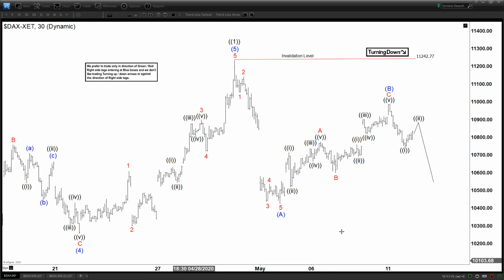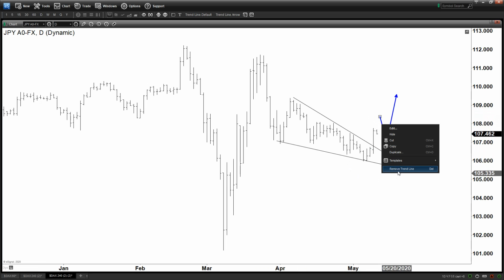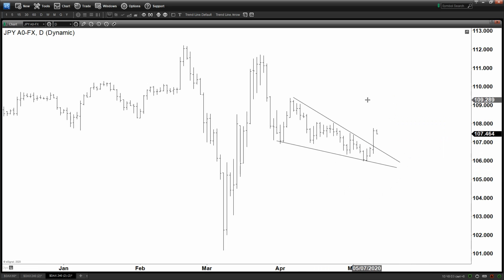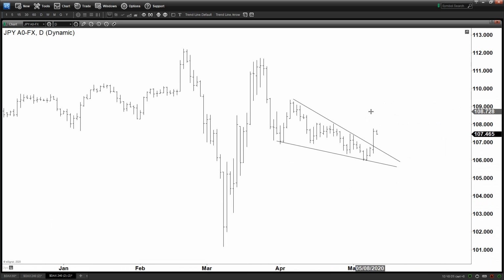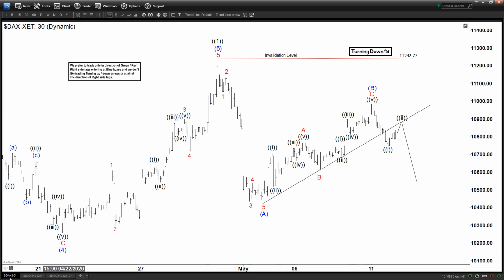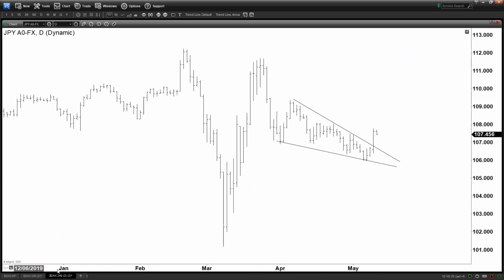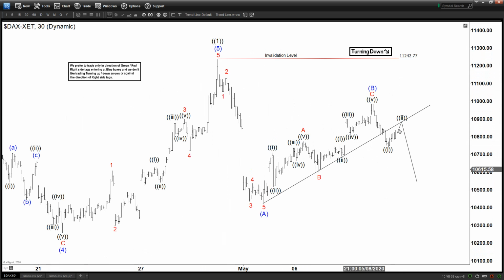DAX Ended Correction and Turning Lower | TECHNICAL ANALYSIS | ELLIOTT WAVE FORECAST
DAX has ended cycle from 5.4.2020 low and now the Index can resume the move lower. This video looks at the Elliott Wave path.

✪ Important Tags